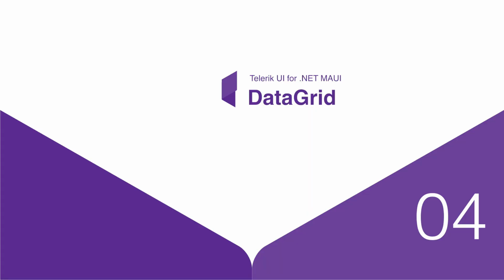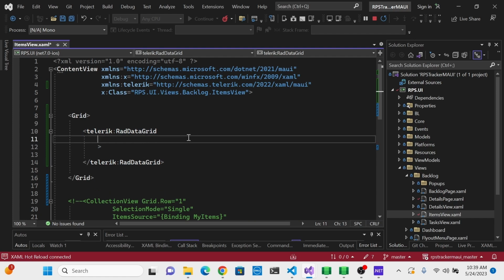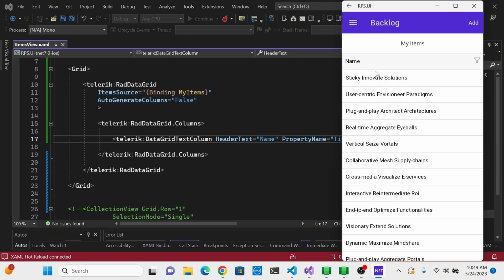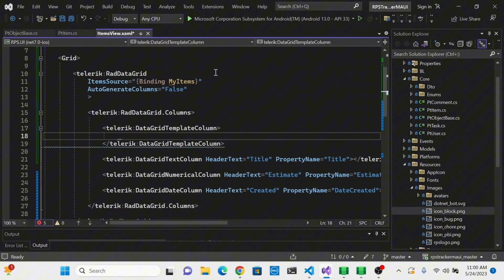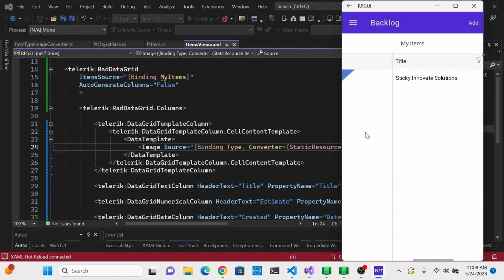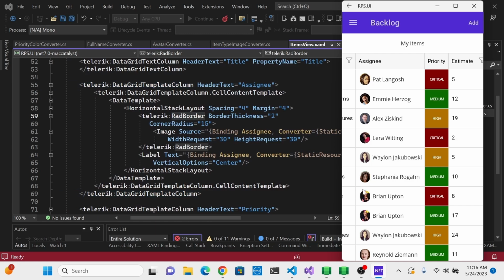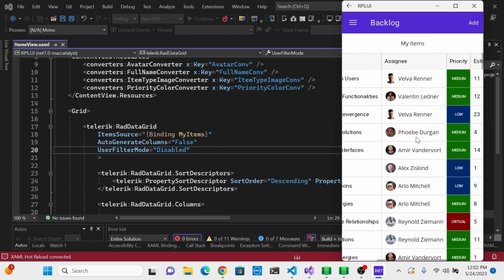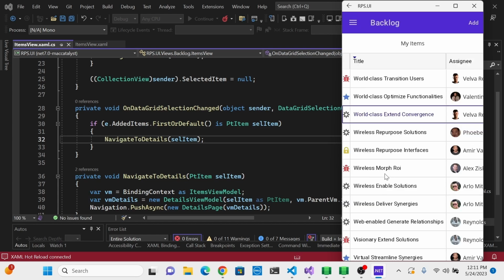Mastering the DataGrid in Telerik UI for .NET MAUI: Setup, Columns, Sorting, and More | Chapter 4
Take your .NET MAUI skills to the next level with Chapter 4 of the Telerik UI for .NET MAUI course!

This video provides a comprehensive guide to the DataGrid control. Learn about its features, setup process, column configuration, and creating custom column templates. Discover how to enable sorting, filtering, and selection for a dynamic and powerful data presentation in your apps. Watch now and become a DataGrid expert!

➡️ Here are some referenced materials that will help you as you follow along with the DataGrid chapter: